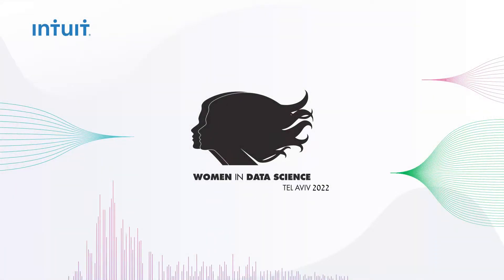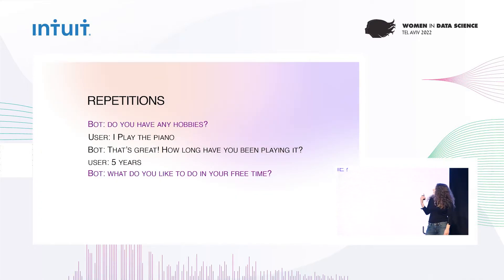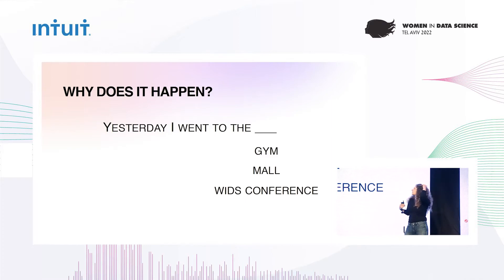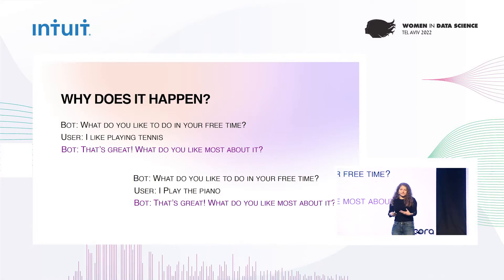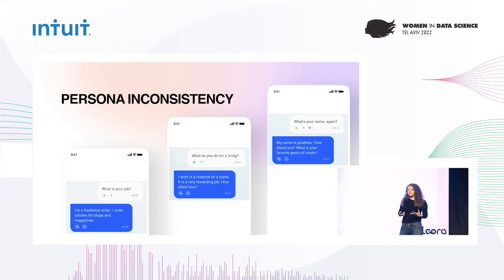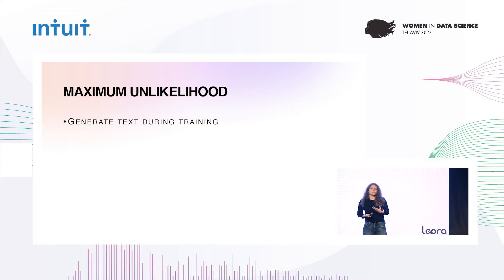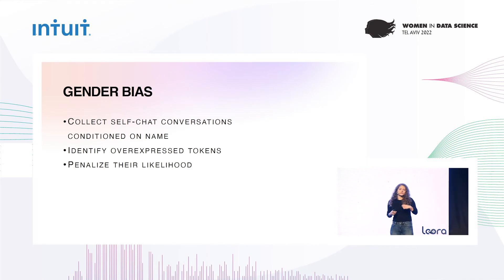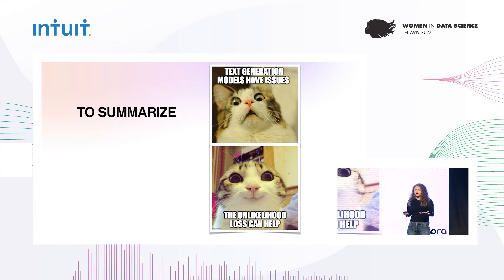Veronica Latcinnik: Maximum Unlikelihood – the NLP Researcher’s Swiss Knife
For the 5th year in a row, Intuit Israel, in cooperation with PyData Tel Aviv, is proud to bring the international Women in Data Science (WiDS) Conference to Tel Aviv.

The global Women in Data Science Conference aims to inspire and educate data scientists worldwide and support women in the field. This annual one-day technical conference provides an opportunity to hear about the latest data science-related research and applications in a broad set of domains. All genders are invited to participate in the conference, which features exclusively female speakers.